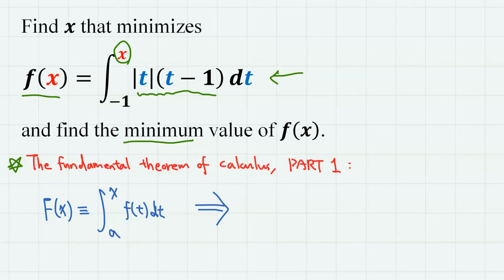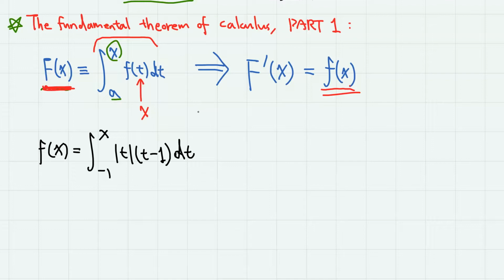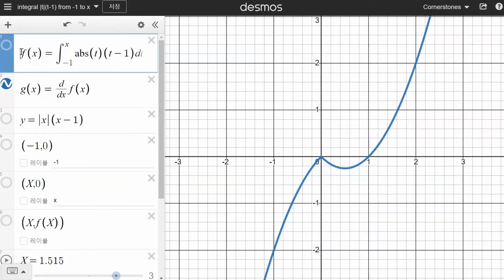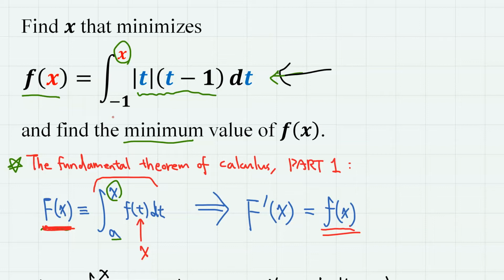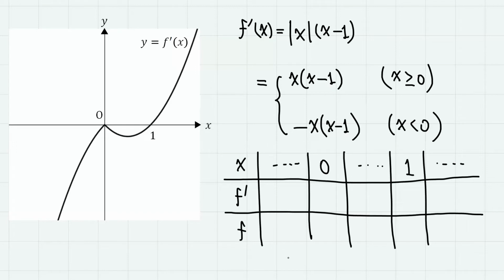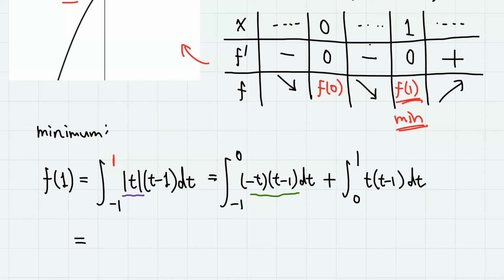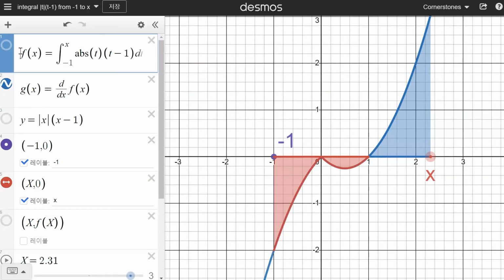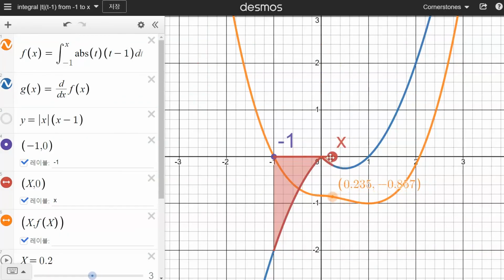A Function Defined by an Integral: ANOTHER ONE! (Challenging Calculus Problem)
0:00  Introduction to the problem
0:56  Introduction to the part 1 of the fundamental theorem of calculus
1:23  Solution
4:47  Plotting f(x) using Desmos graphing calculator

Due to the mic issue, there are parts where my voice changes slightly in this video.  Sorry for that.

Just like my last video, a function f(x) is defined as the definite integral, and we have to minimize f(x).

The only difference is that now x is at the upper bound of the integral.  And this actually makes the problem easier, because now we can use the fundamental theorem of calculus to easily obtain f'(x).

We are going to use Desmos Graphing Calculator again.  In case you didn't know, Desmos can draw graphs of functions defined by integrals!

If you haven't checked my previous video, please check here.  It is also a minimization of f(x) defined as a definite integral: